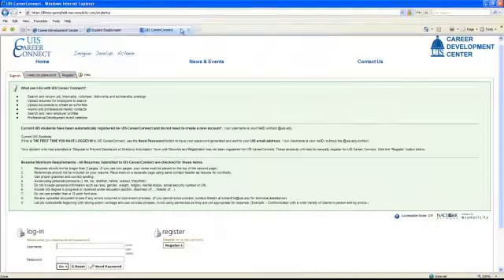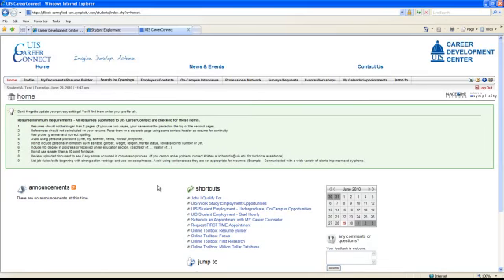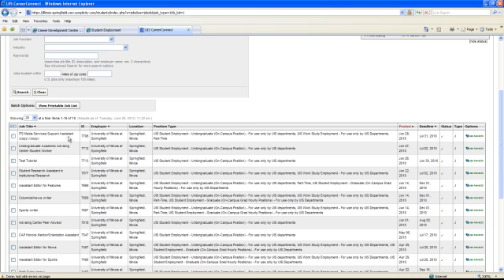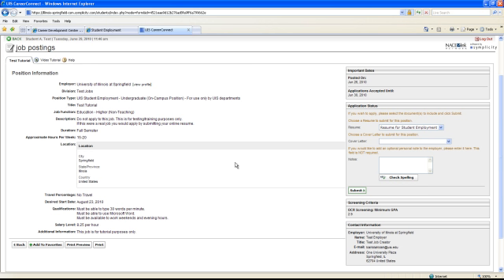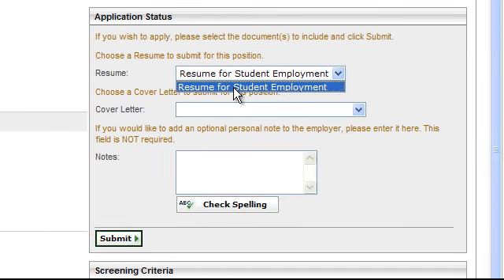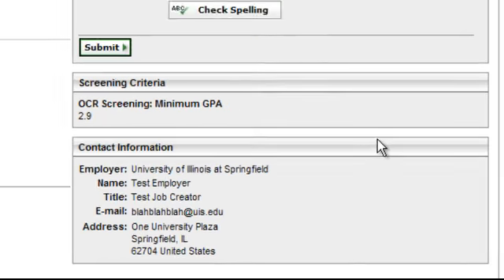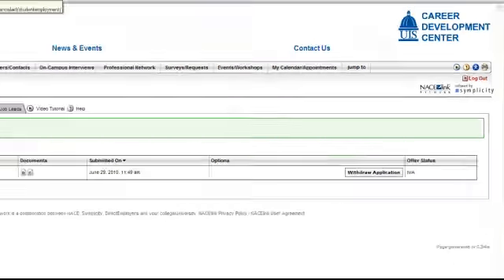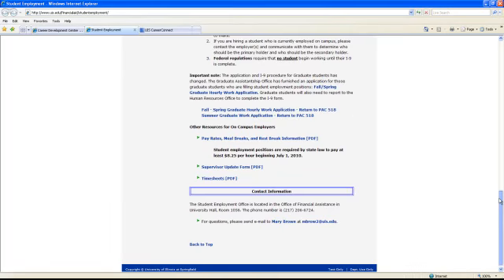Find and Apply for On-Campus Student Employment at UIS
This tutorial is designed to help UIS students find and apply for on-campus student jobs at the University of Illinois Springfield